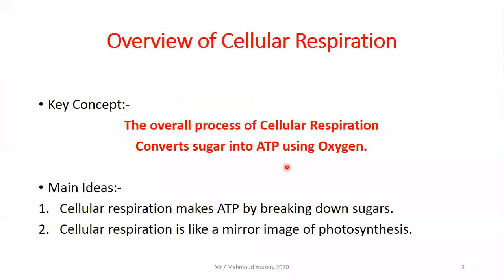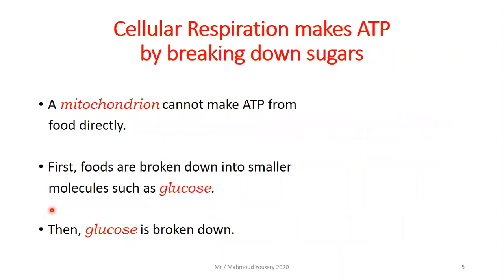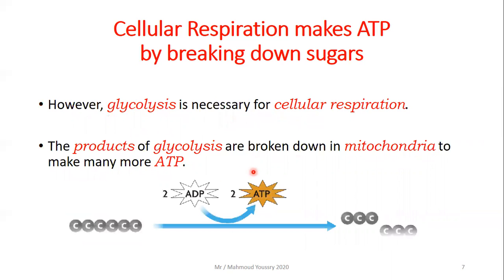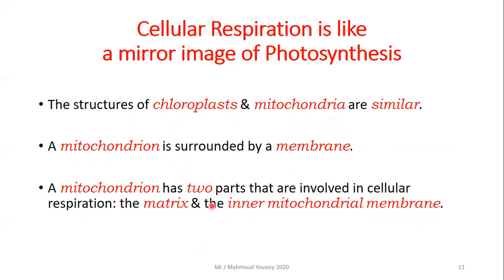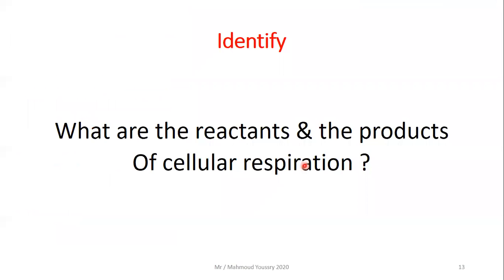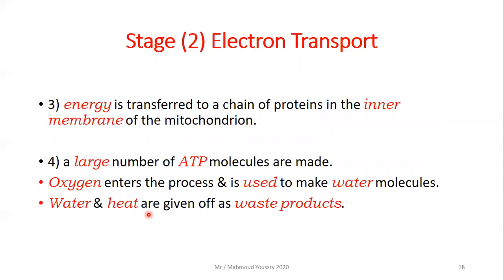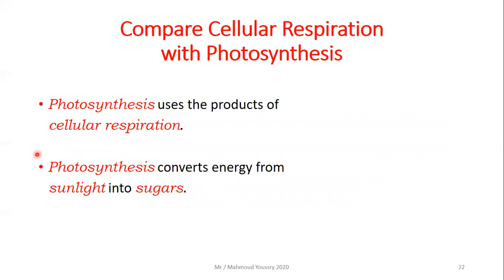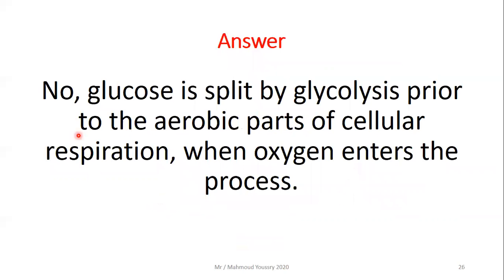Overview of Cellular Respiration